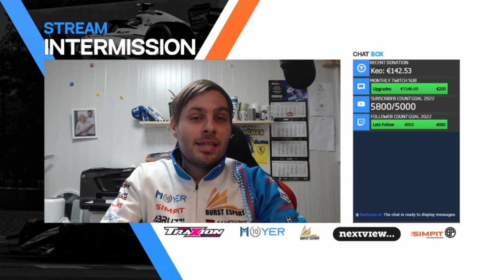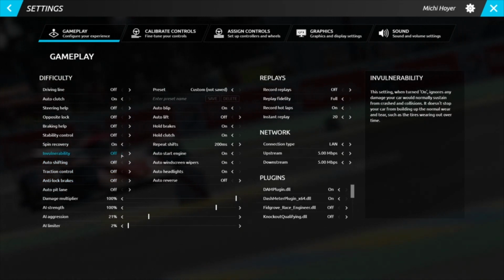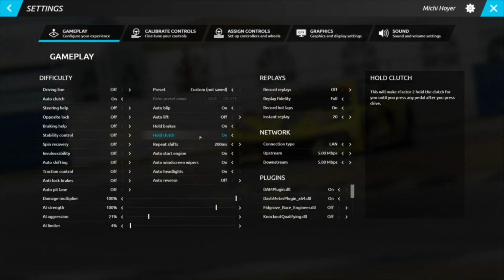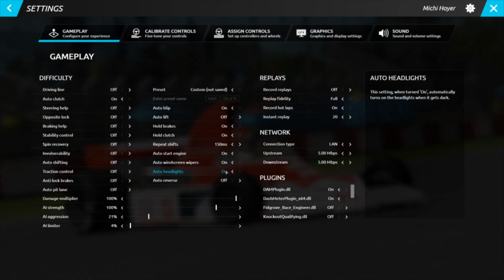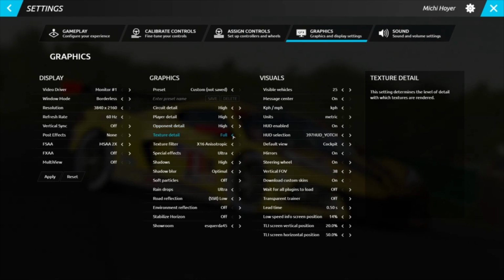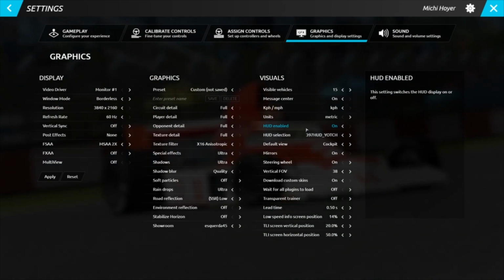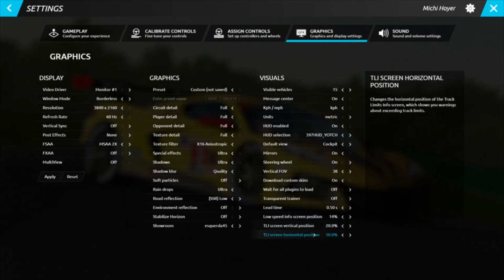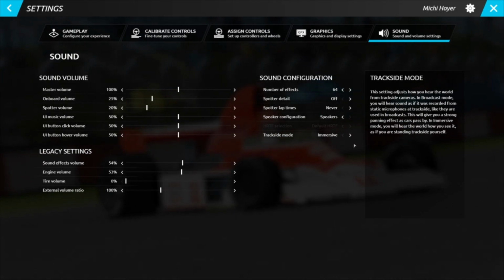rFactor 2 Tutorial | Setting up Gameplay Graphics and Sounds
Welcome to our rFactor 2 Tutorial. Today we are talking about Setting up the Gameplay, Graphics and Sound settings on rFactor 2: (exapnd for sections)

0:00 Intro
0:58 Main Menu
2:06 Gameplay
10:45 Graphics
18:29 Sounds